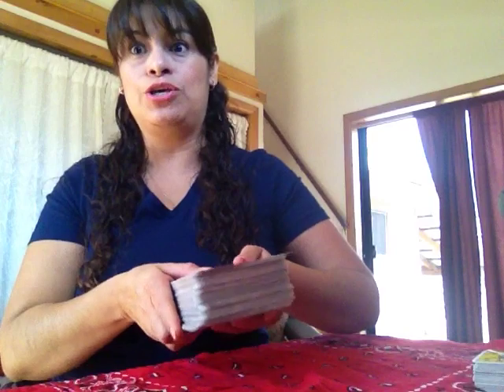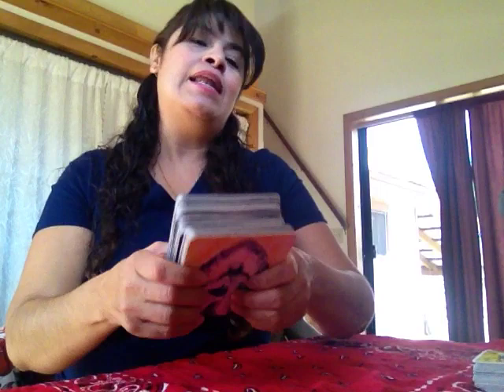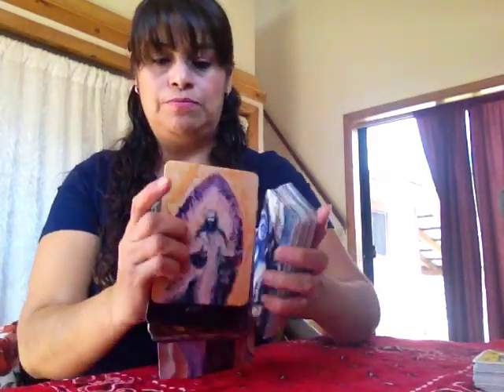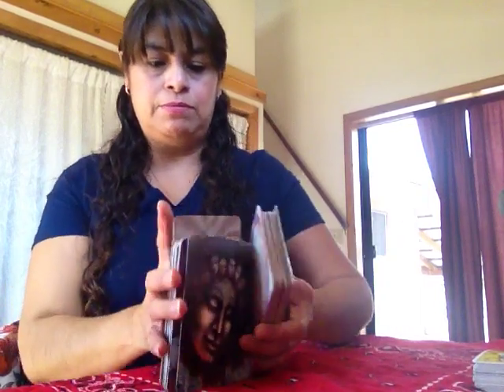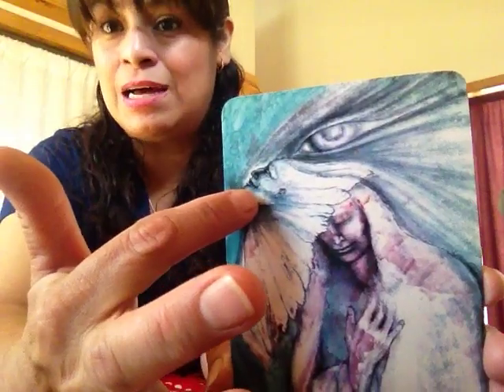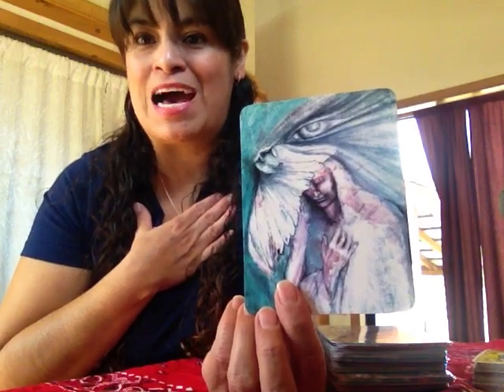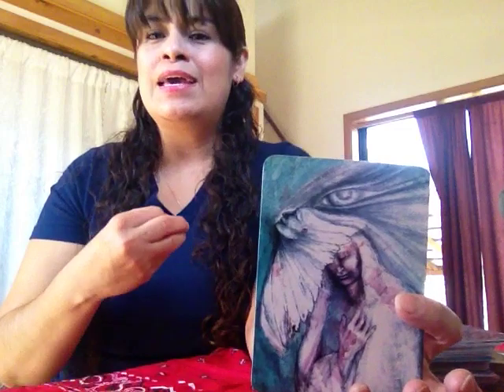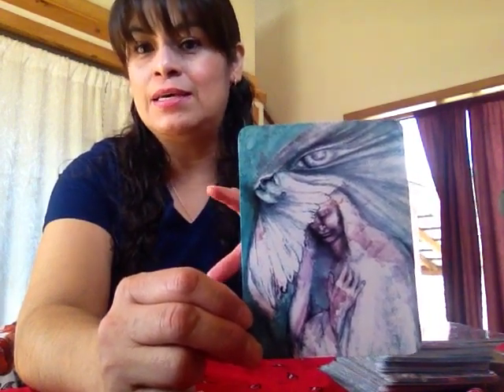Intuition Exercise 78 Dias de Tarot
78 days of Tarot.
Agregate a mi grupo de facebook

Mi pagina en facebook.
Like mi pagina en facebook